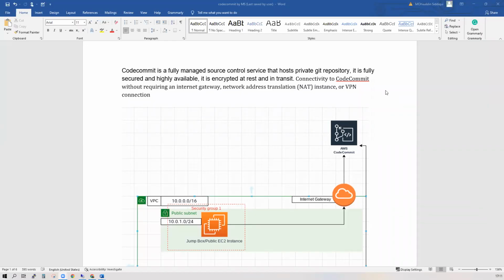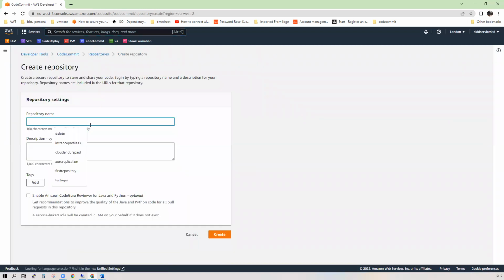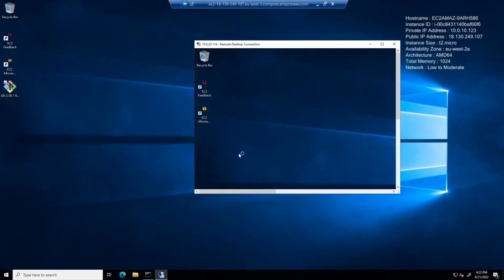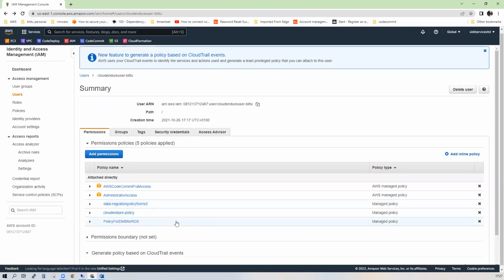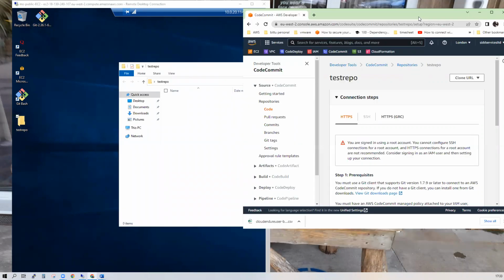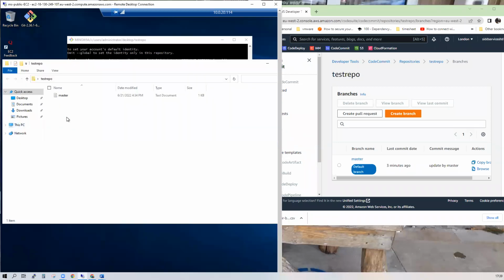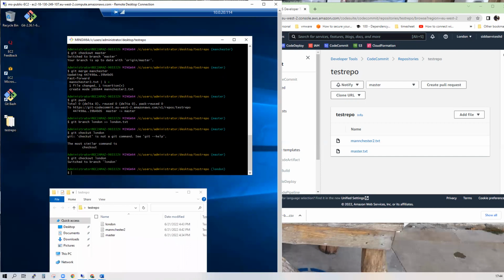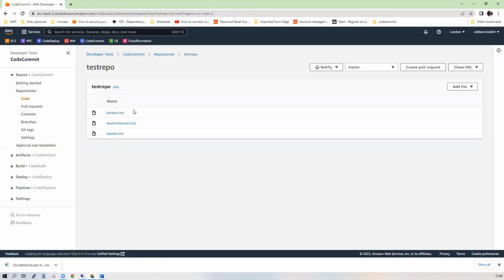Codecommit repository and its Branches, add, commit, merge